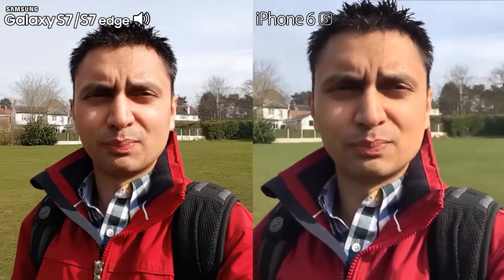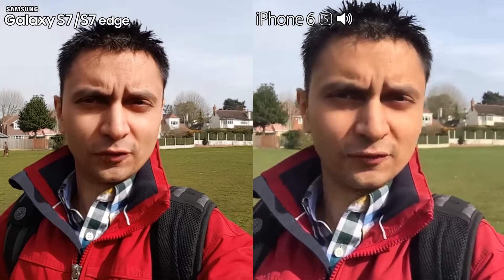Samsung Galaxy S7 vs iPhone 6s Camera Stabilization Test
Samsung Galaxy S7 / S7 Edge vs iPhone 6s Camera Stabilization comparison, how stable is the video from the cameras in real world?